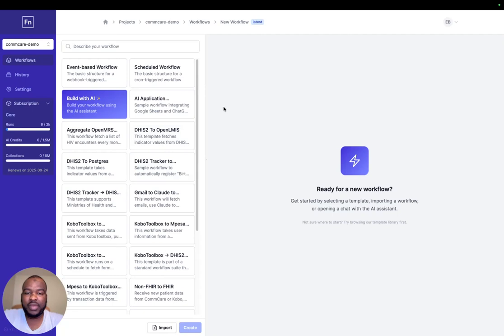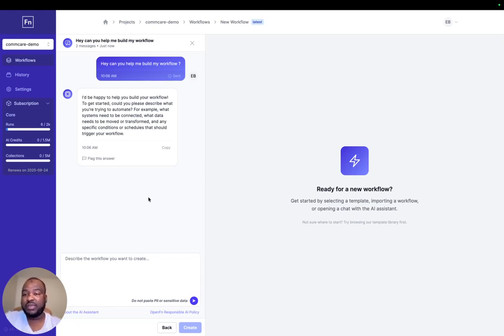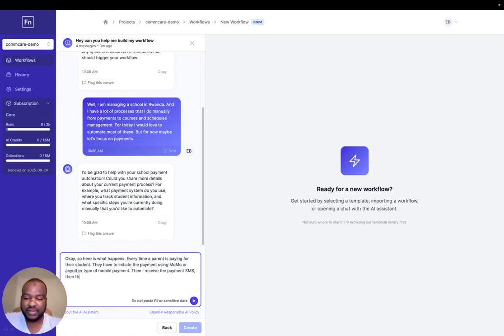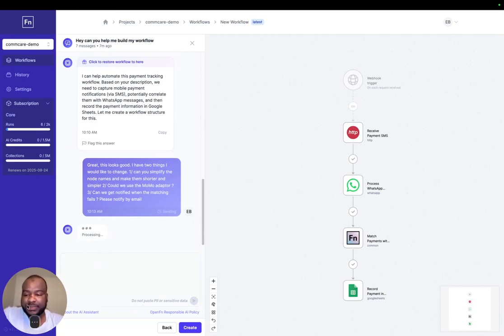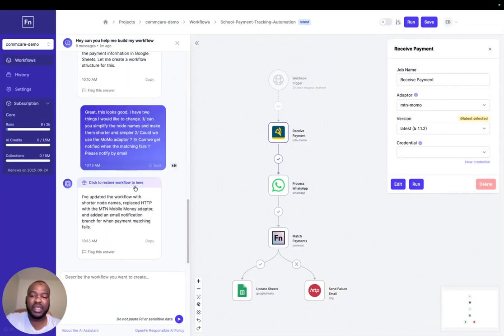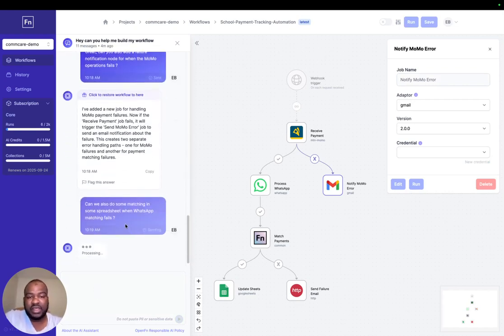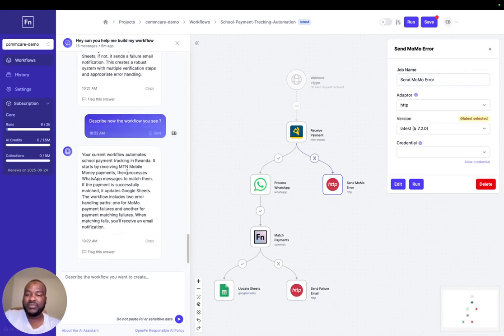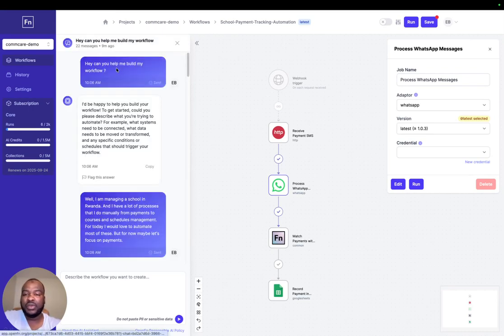OpenFN AI Assistant for Data Integration and Workflow Automation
OpenFn Guru @eliaswalyba takes us through the AI Assistant in OpenFn - demonstrating how it can be used to create, edit and debug workflows on the OpenFn canvas. See how our AI co-pilot transforms workflow creation from idea to implementation, with the power to edit workflows directly in the canvas.

🚀 What's New in the Enhanced AI Assistant:
- Direct workflow editing - no more switching between conversation and manual edits
- Intelligent workflow template generation from natural language descriptions
- Real-time code generation for job logic and data transformations
- Contextual assistance throughout the OpenFn platform
- Smart adapter configuration and optimization suggestions

💡 Real-World Example:
Follow along as Elias builds a complete school payment automation system from scratch, starting with just a simple idea and ending with a fully functional workflow that:

- Processes mobile payments (MTN MoMo)
- Matches payments with WhatsApp notifications
- Handles email fallback for failed matches
- Updates Google Sheets automatically
- Sends failure notifications

⏰ Key Timestamps:
0:00 - Introduction & AI Assistant Overview
3:10 - Real-World Example: School Payment Automation
8:51 - Direct Workflow Creation & Editing Capabilities
15:03 - Advanced Features: Versioning & AI Review

🎯 Perfect for:
- System integrators looking to accelerate workflow development
- Technical teams wanting to reduce manual coding
- Organizations automating complex business processes
- Developers seeking intelligent assistance for data integration
- Anyone interested in AI-powered automation tools

The Enhanced AI Assistant isn't just a chatbot - it's your intelligent co-pilot that understands your automation needs and implements solutions directly in your workflow canvas. Experience faster iterations, fewer context switches, and more time to focus on your integration strategy.